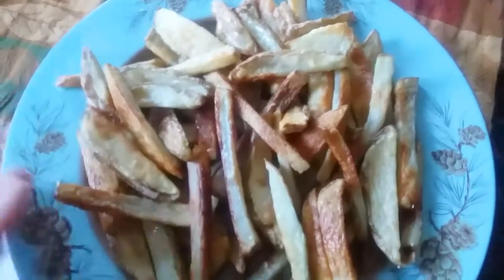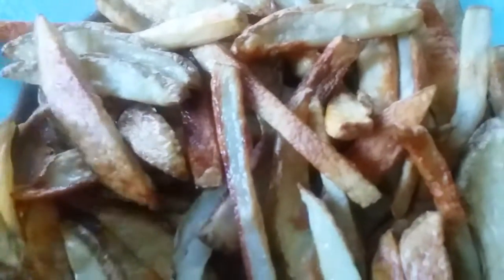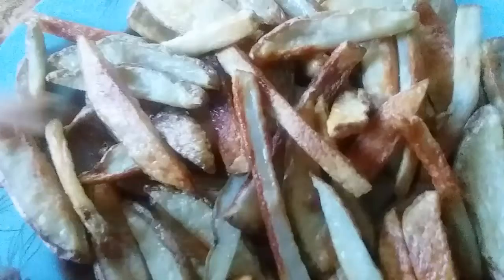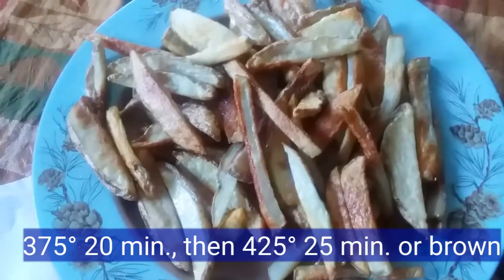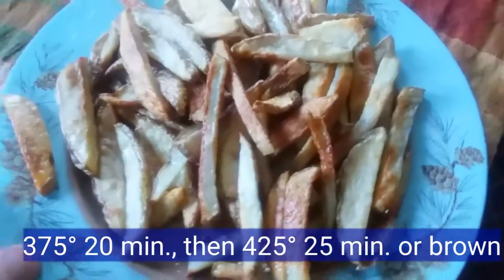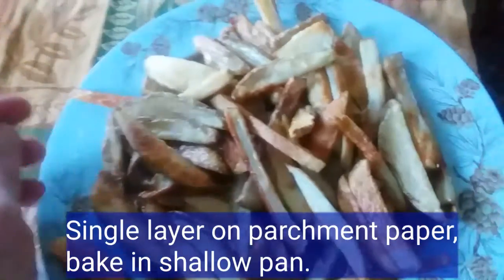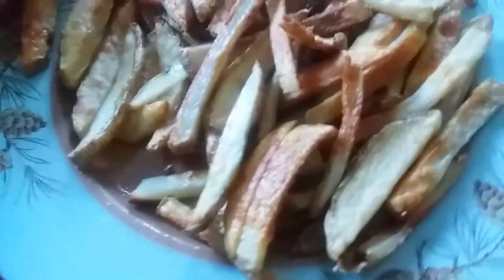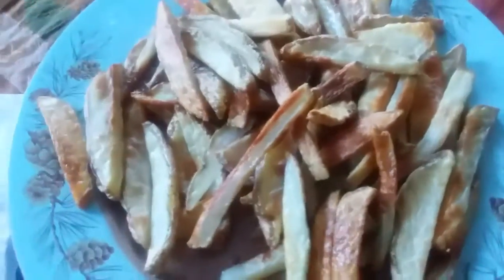Easy oven-baked french fries🍟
Cut whole potatoes lengthwise, shoestring style, then pat dry with clean cloth or paper towels (I forgot to mention this in video). I'm using white chef potatoes but Russets are probably the best. Don't peel the skins, leave them on! Roll in olive oil (the potatoes not you) until slippery, then place single-layer in shallow, parchment lined baking pan.

Bake at 375°F for 20 minutes, then crank temp to 425°F to brown and crisp up these delightful spuds. Happy munching!